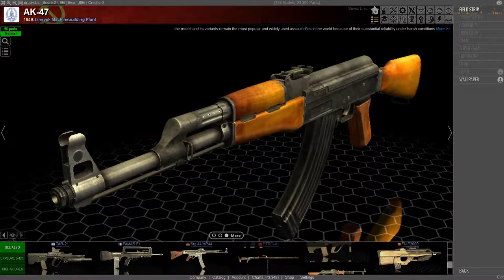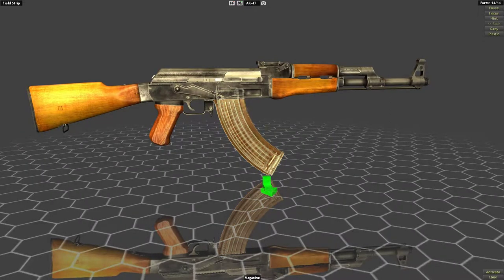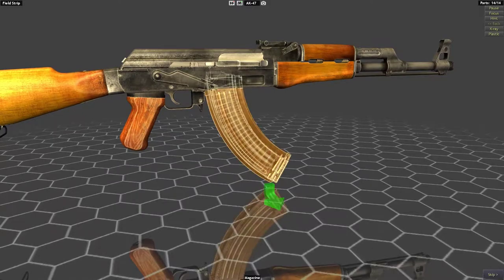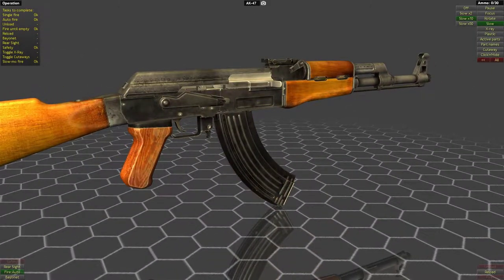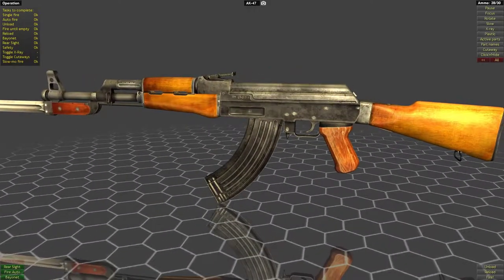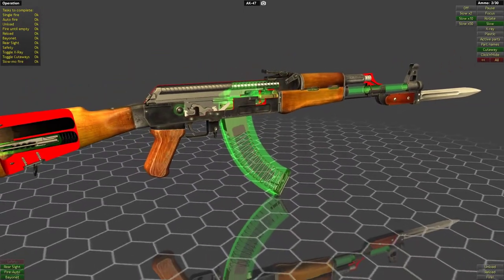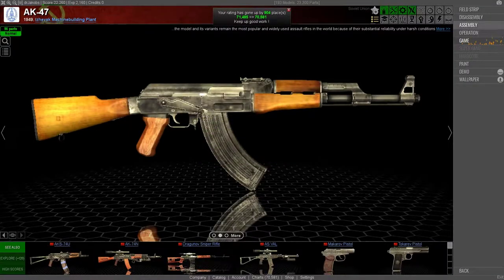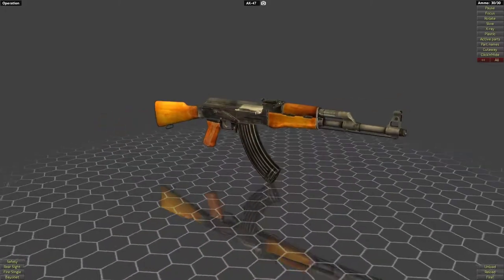AK-47, the world's most famous military rifle (Gun World: Gun Disassembly)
In this episode of (Gun World: Gun Disassembly) I take a look at the famous ak-47 rifle.